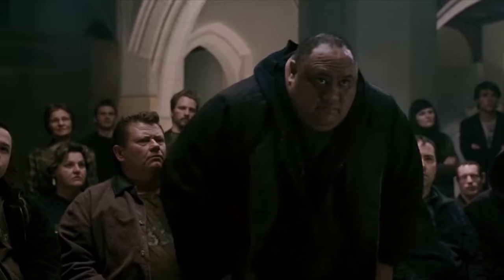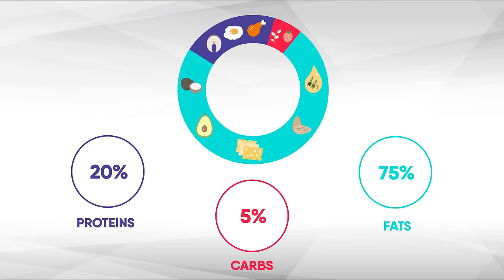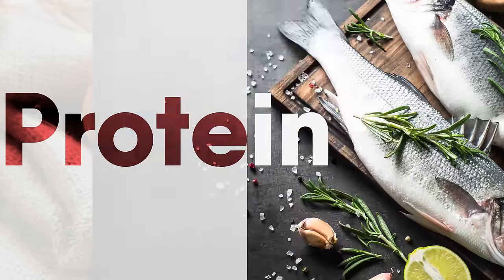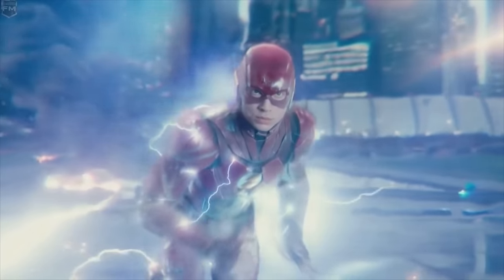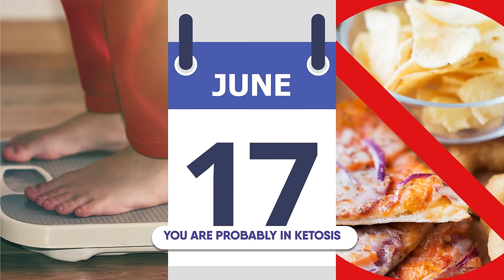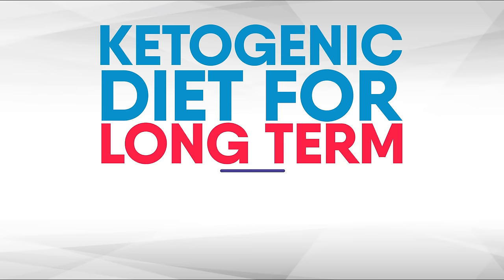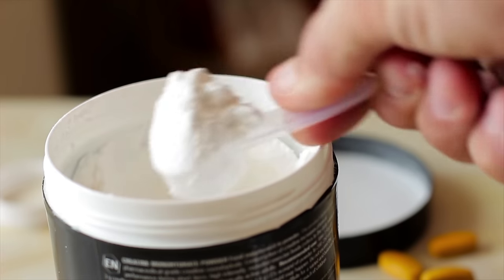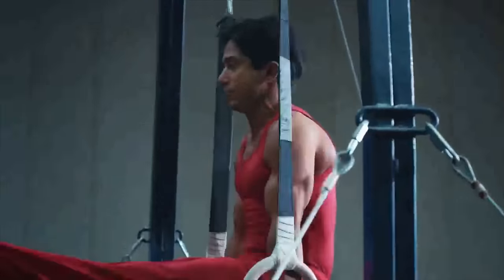How to Start a KETO Diet for Weight Loss (Full Plan)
Learn how to do A KETOGENIC DIET for Weight Loss with this FULL MEAL PLAN. This guide will teach you exactly how to use keto to lose weight. You'll learn how to get into ketosis faster, mistakes to avoid, how to do the diet correctly, and how to select the best high fat, low carb foods for meal prep. Enjoy the video!

Timestamps:
What Is A Keto Diet? 0:57
Benefits of Keto 1:33
Standard Keto Diet 2:29
Avoid These Foods 3:19
Vegetables 3:59
Protein 4:30
Fats 4:45
You’ll Feel These Changes 5:25
Speed Up Ketosis 6:29
Signs of Ketosis 7:33
Variations of the Keto Diet 8:47
Sticking to the Diet Long Term 10:44
Alcohol 12:04
Supplements 12:42
Is this Diet Ideal for You? 14:06

While the ketogenic diet may be growing in popularity there are a lot of people jumping into it without knowing what they're doing. And even though keto can help you lose weight and burn fat, it'll only help you do that if you do it right. So I want to give you guys a step by step guide that'll allow you to properly set up your own ketogenic diet from scratch. I'm gonna give you everything you need including what foods to eat, how much to eat based on your individual body, how to get into ketosis faster, what supplements to take, as well as the benefits, side effects and much much more. First let's start with the basics. A ketogenic diet is high fat, moderate protein, low carb diet. And the goal is to get you into a state known as ketosis. Normally your body uses glucose or carbohydrates as it's primary source of energy, but ketosis is a state where your body doesn't have enough glucose to use for energy so it switches over to primarily using fats for fuel instead. As your body becomes more fat adapted it becomes more efficient at using the dietary fat that you get from the food you eat and it becomes more efficient at breaking down stored body fat for energy as well. This is what helps many people lose a lot of weight on the ketogenic diet. Besides losing weight other benefits include reduced blood sugar, improved insulin sensitivity, improved blood triglyceride levels, higher levels of hdl cholesterol or the good kind of cholesterol, lower levels of ldl or the "bad' cholesterol, less acne, and many people report experiencing less hunger than they would on a typical calorie restricted diet plan. Now even though a keto diet can help provide all of these benefits, many people mess it up from the beginning because they have no targets for the day. Instead they just avoid carbs, and eat as much protein and fatty foods as they want, assuming that as long as they keep their carbs low they'll burn fat. Even though low carb diets, will usually automatically restrict your calories and lower your insulin levels, (2) if you over eat protein and fat you can gain weight the same way you would by overeating carbs. So to start the ketogenic diet the first thing you'll want to do is figure out about how much protein, carbs, and fats you should be having everyday based on your particular body. A standard keto diet will have only about 5 percent of your daily calories coming from carbs, 75 percent of your daily calories coming from fat, and only 20 percent of your calories coming from protein. The easiest way to figure out exactly what this means for you and how much you should be eating is by using my free fat loss calculator that can be found by clicking the link in the description below. After you input your stats like your height and your weight your macro results will load. Once they load, just select the ketogenic dieting option to find your daily protein, fat, and carb targets. Keep in mind you don't have to track your macros forever, but it's a good idea to do it for at least a few days so you can make sure that you're not eating too much or too little. Something that you'll notice right away is that your carbs are very low, so it's important...

Track Name: "A Mothers Sacrifice"

3. Leucine can help with ketosis

4. Exogenous ketones may inhibit ketogenesis